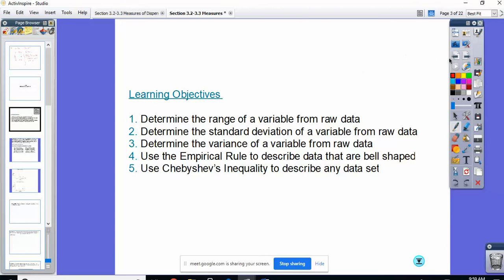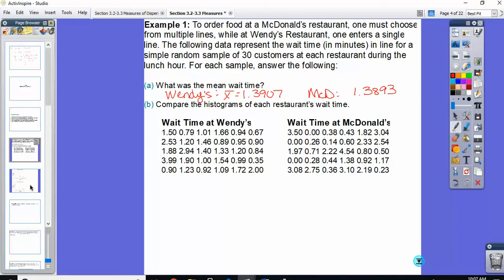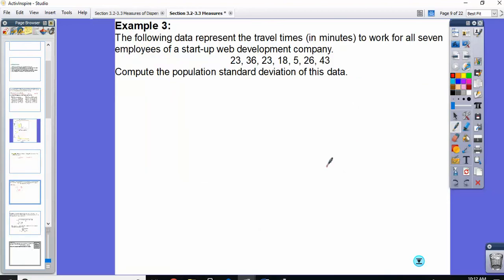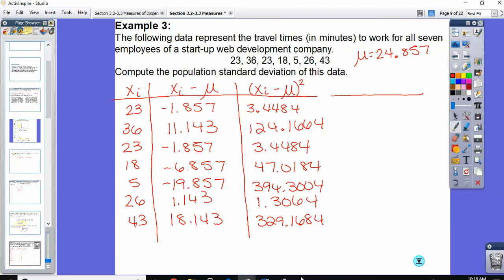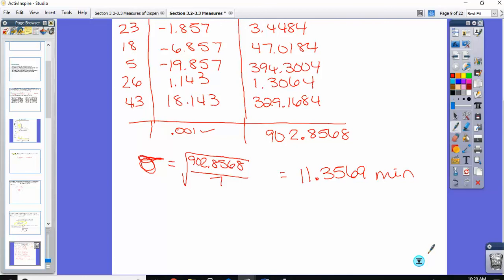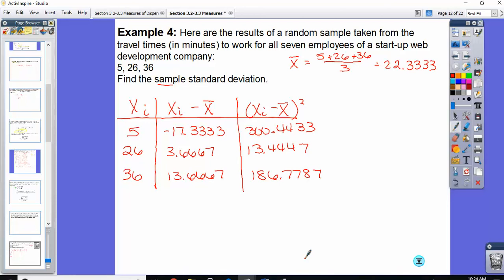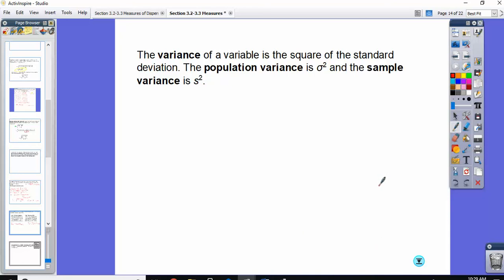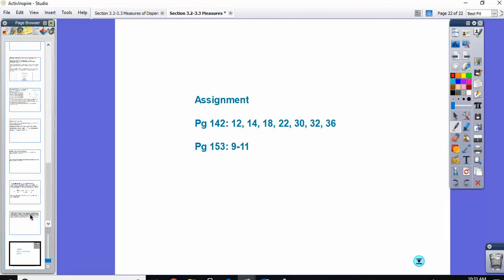Section 3 2 Sept 11